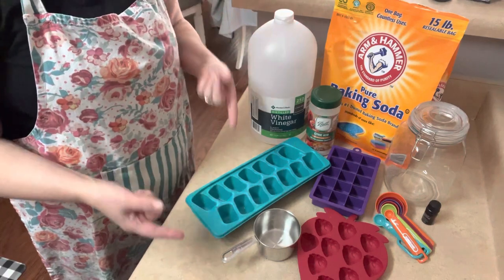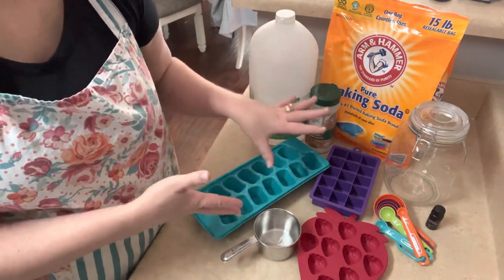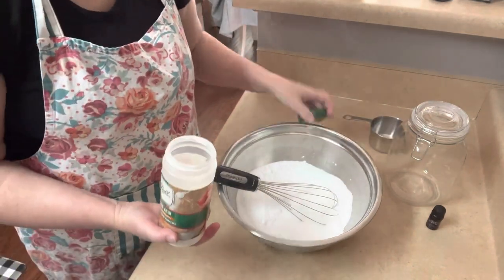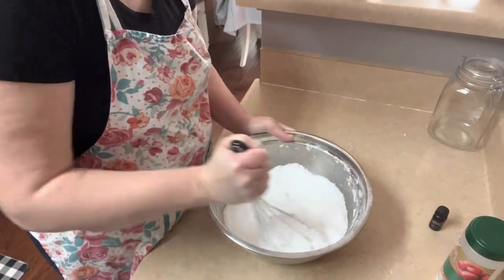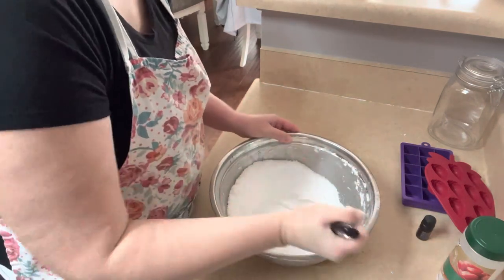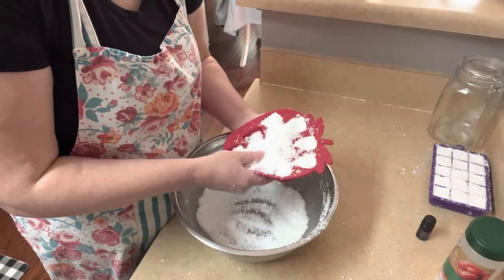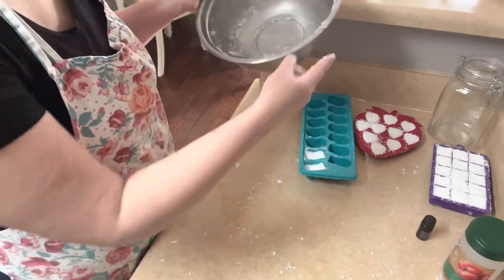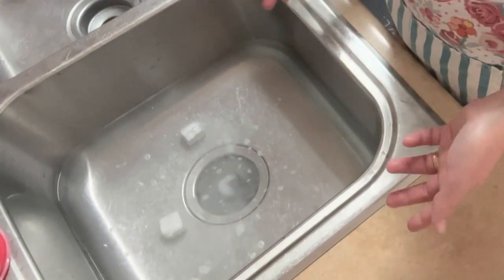DIY Toilet Bombs | All-Natural Cleaning | Saving Money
Tired of chemicals for cleaning? Looking for an all-natural cleaner? Need to save money? Try these DIY toilet bombs.